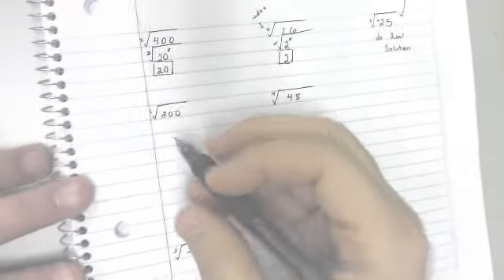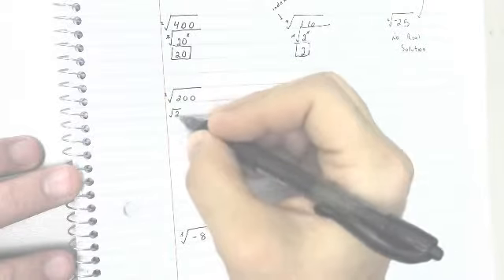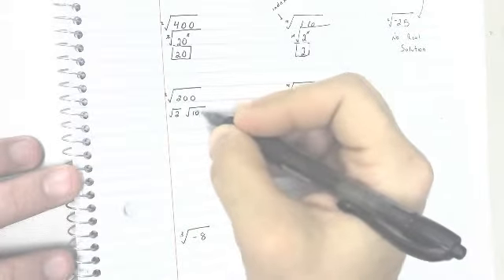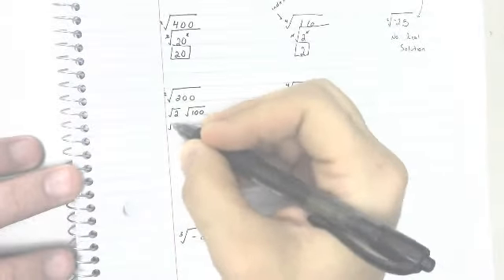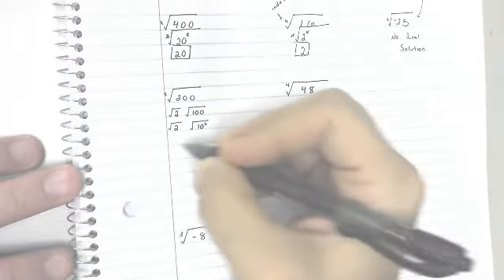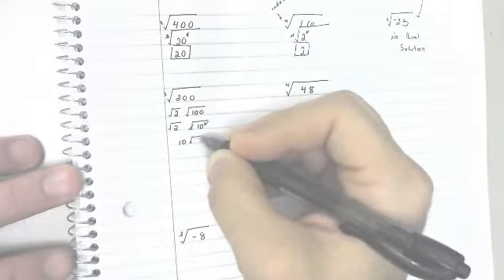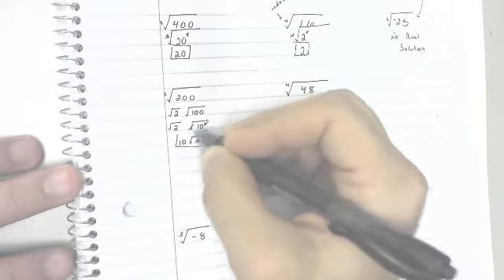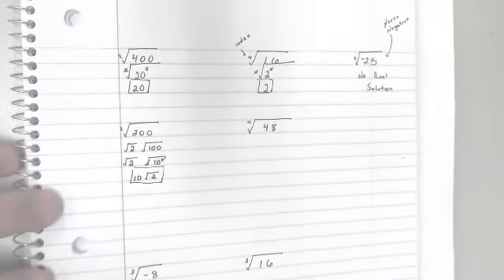Even Index Radicals